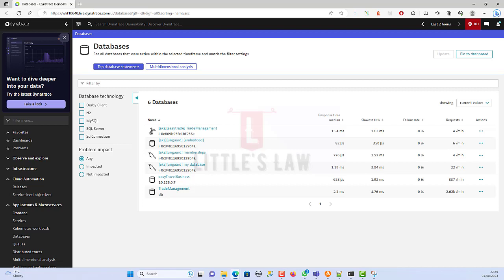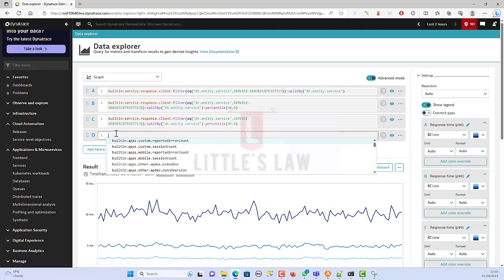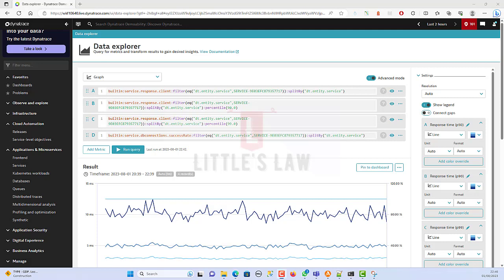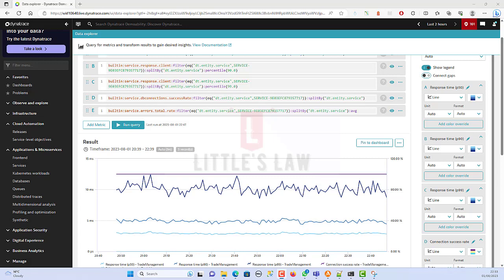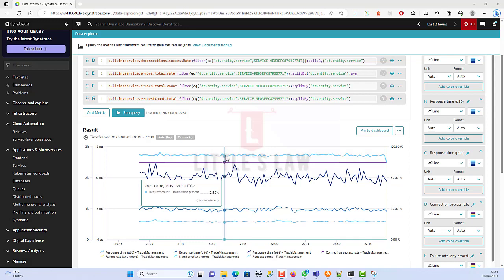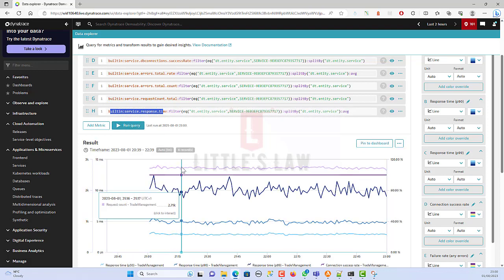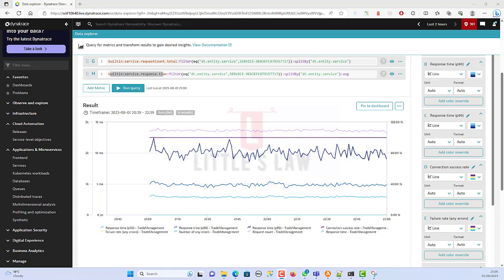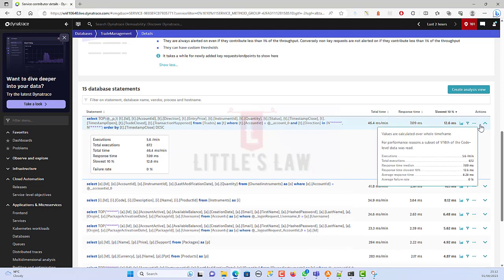How to find Database bottlenecks using Dynatrace | Littles Law | Part 3